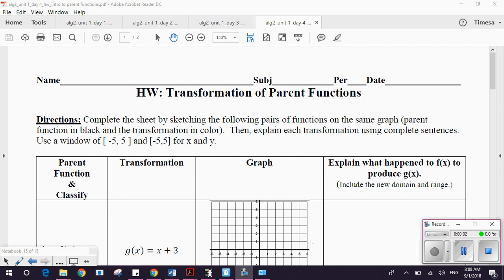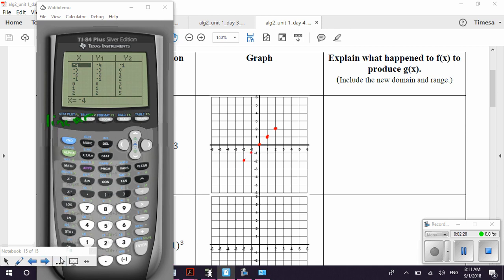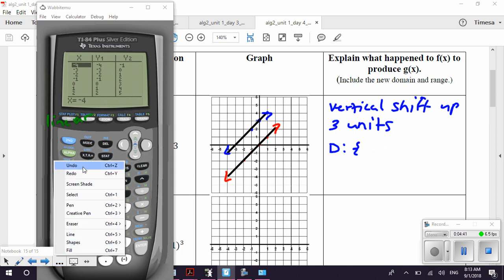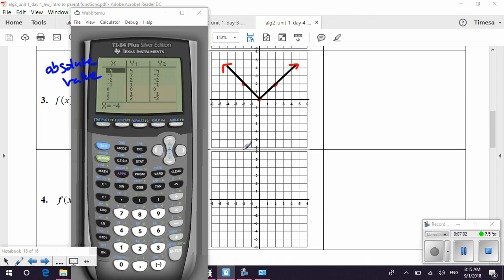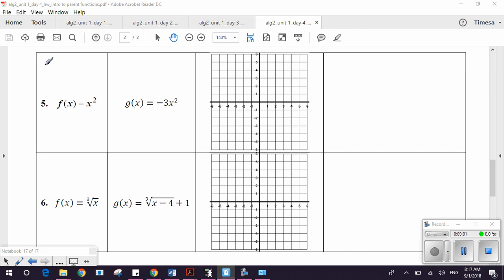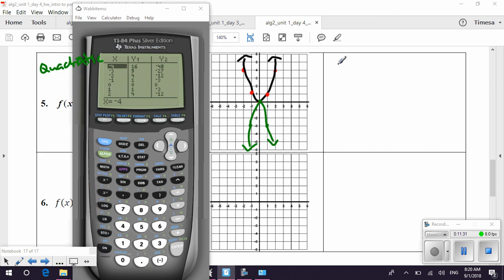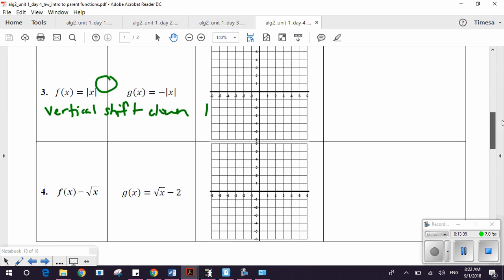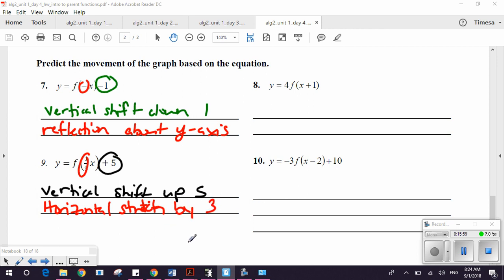Alg2: Unit 1 Day 4 HW- Parent Functions & Transformations